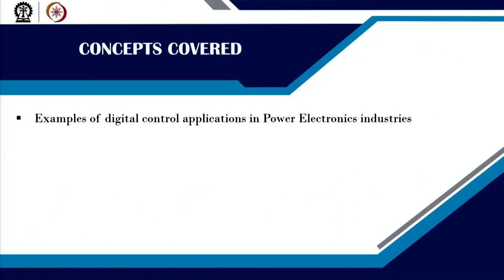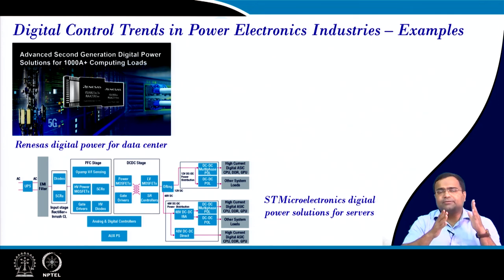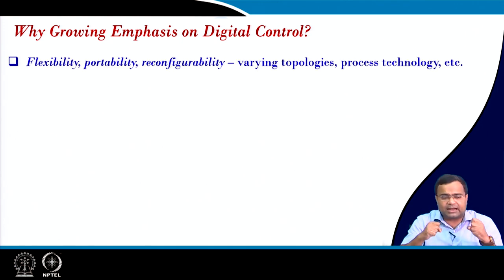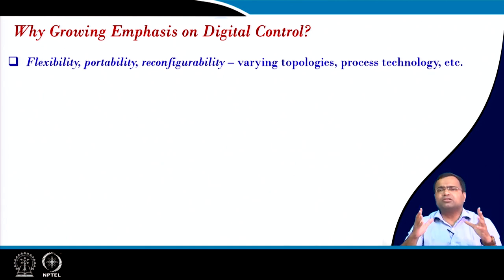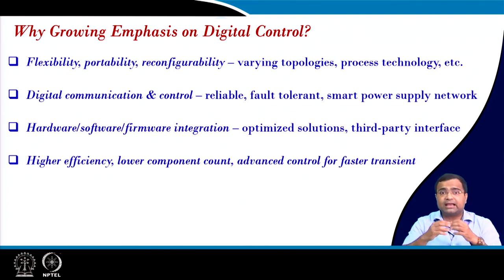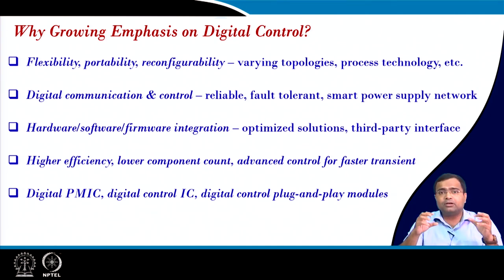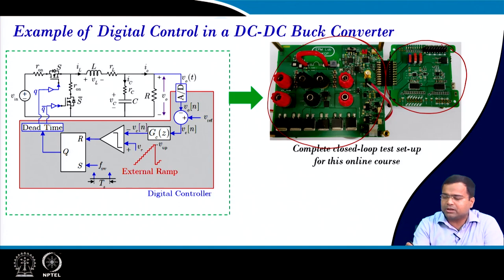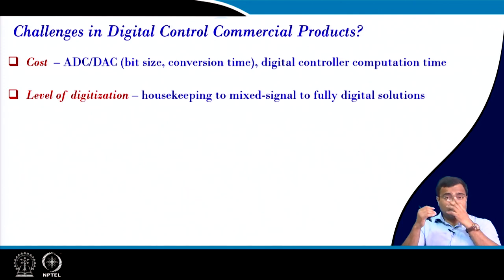Lecture 01: Digital Control in Switched Mode Power Converters – Course Introduction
1. Examples of digital control applications in Power Electronics industries.
2. Why growing digital control trends in Power Electronics industries?
3. Challenges in commercial digital control product development.
4. Need for architecture exploration and skilled manpower development.
5. Objectives and overview of the course introduction.